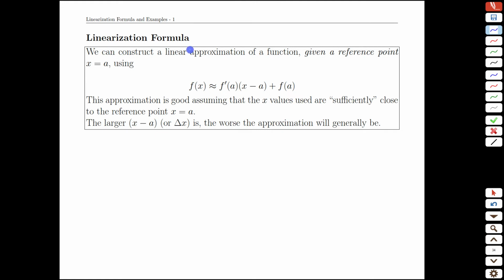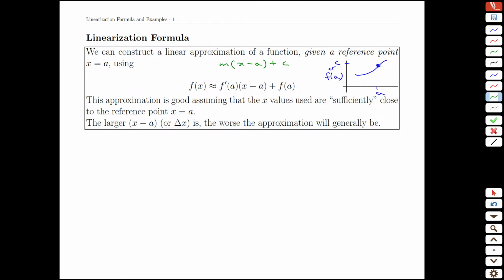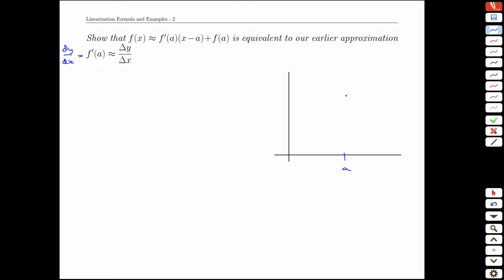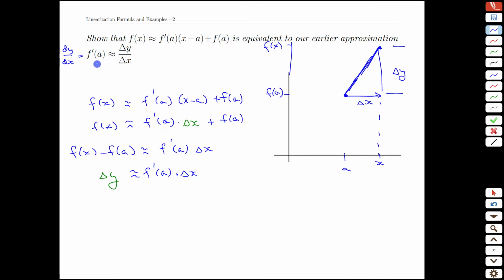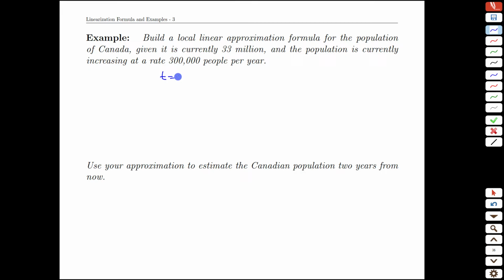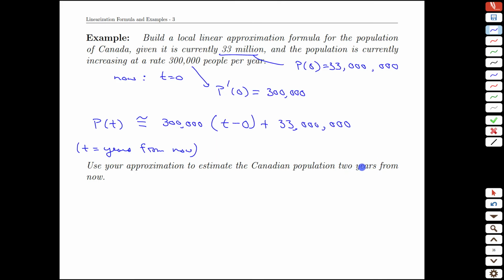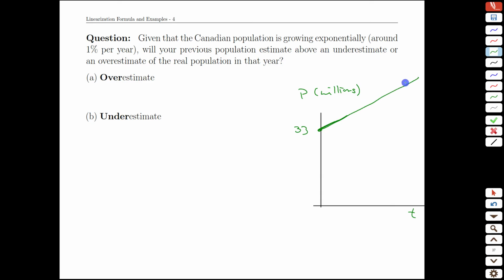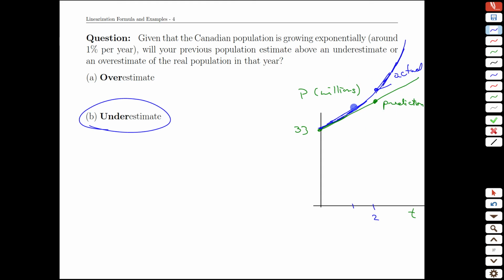Unit 4-8 Linearization Formula and Examples - MATH 121